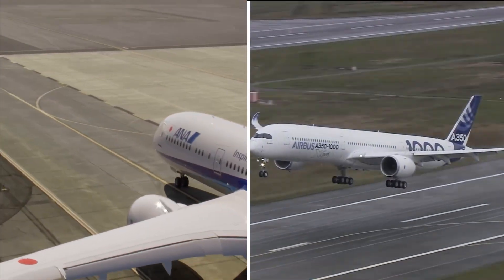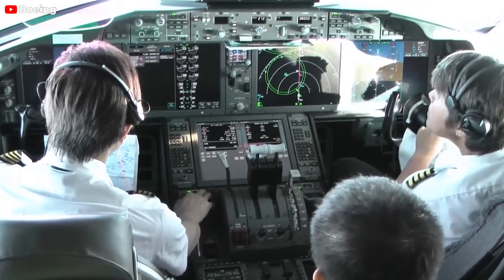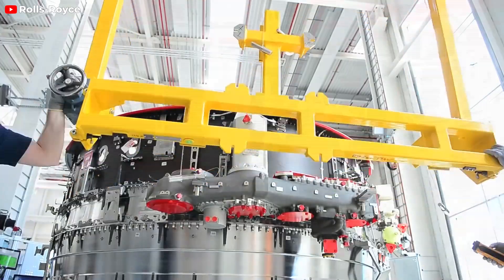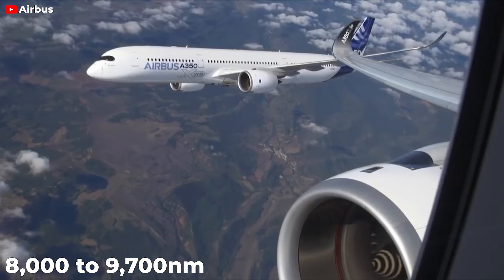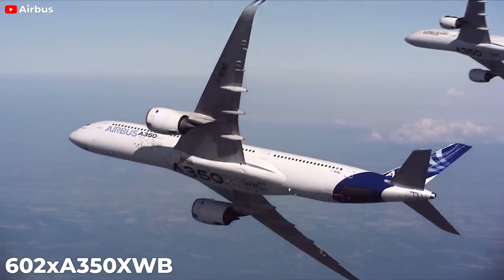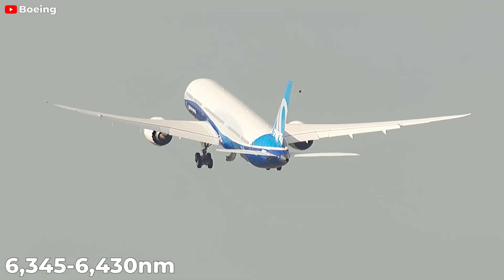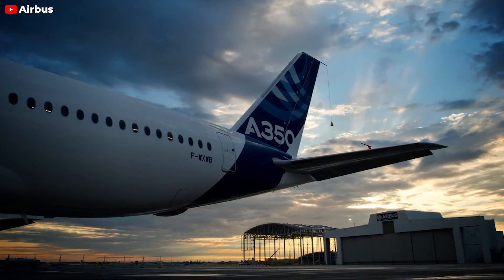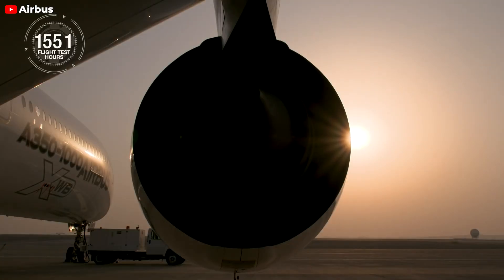Airbus A350 vs Boeing 787 Dreamliner: Which Reigns The King?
In the realm of advanced airliners, the Airbus A3 50 extra wide body, or XWB and Boeing 7 8 7 Dreamliner stand out as the industry's leading aircraft. They are both celebrated for their innovative technologies and performance, but they differ in design philosophy, range capabilities, and operational efficiencies. Find out in this episode of flig avia: How are they different and similar? And more important, which is the best aircraft?
The Boeing 7 8 7 Dreamliner, which first flew in 2009, was designed to meet the demand for more fuel-efficient and environmentally friendly aircraft. In response, Airbus launched the A3 50 in 20 13. The aircraft was originally planned as an upgraded A3 30 with new engines and improved aerodynamics. However, Airbus soon realized that a slightly enhanced A3 30 couldn't compete with the all-new, composite fuselage Dreamliner. Consequently, the A3 50 evolved into the A3 50 XWB, featuring a composite fuselage paired with metal wings. Boeing, an American aerospace company, produces the 7 8 7 Dreamliner, while Airbus, a European multinational aerospace corporation, manufactures the A3 50 XWB. Each company brings its own expertise and design philosophy to their aircraft.
In terms of cockpit design, the Boeing 7 8 7 and Airbus A3 50 are both equipped with sophisticated glass cockpits that are the epitome of modern avionics innovation. The 7 8 7's cockpit retains a classic Boeing layout, offering a sense of familiarity for pilots transitioning from the company's earlier aircraft models. It features a clean, intuitive design with large, customizable display screens, an electronic flight bag, and a heads-up display that projects vital flight information onto the windshield, allowing for seamless integration of information and controls. Airbus takes a different approach with the A3 50, where the cockpit is designed with a futuristic vision, prioritizing ergonomic comfort and employing the latest in fly-by-wire technology. The A350's cockpit is characterized by its sidestick controllers and a suite of large LCD screens that present a comprehensive view of flight and system data, thereby reducing pilot workload and enhancing overall flight safety.